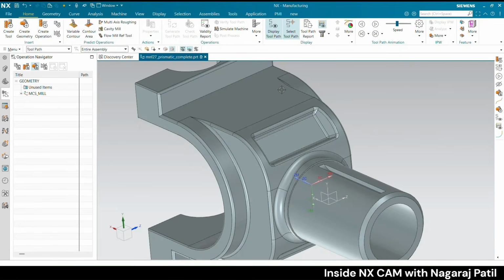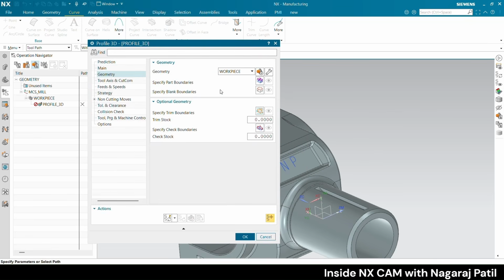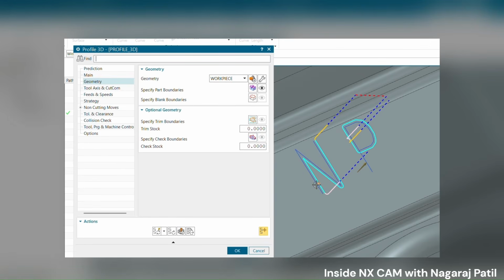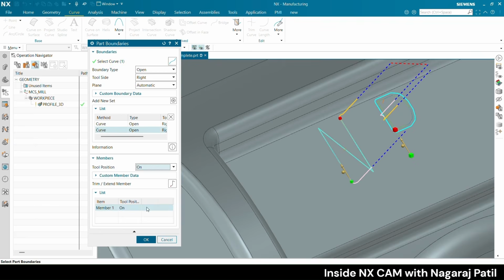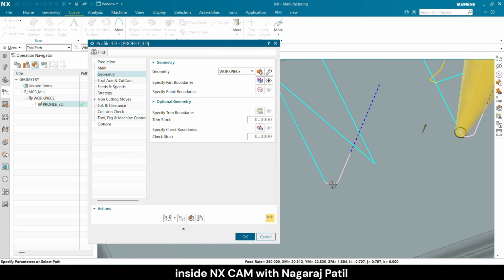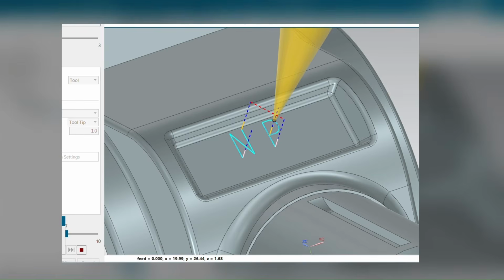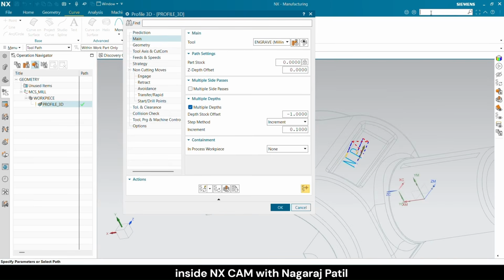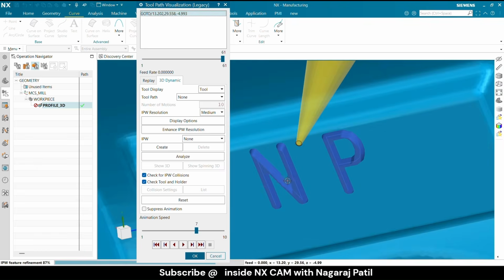NX CAM Profile 3D Engraving on Contoured Surfaces | Complete Session 25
learn how to perform 3D text engraving on contoured surfaces using the Profile 3D operation.

We cover the complete end-to-end workflow—from snapping text onto curved surfaces and configuring engraving cutters, to resolving common toolpath branching issues, adjusting cut depths, and verifying the 3D dynamic simulation.

⏱️ Video Chapters:
00:00 – Introduction & Overview
00:10 – Adding Text & Snapping Points to Surface
00:42 – Creating Profile 3D Operation & Tool Setup
01:13 – Selecting Part Boundaries & Setting Tool Axis
02:00 – Boundary Types: Open vs. Closed Curves
02:25 – Positioning Tool: On the Curve vs. Tangential
03:00 – Troubleshooting Text Loop / Direction Errors (Curve Length Offset)
04:35 – Setting Multiple Cut Depths & Plunge Non-Cutting Moves
05:53 – Adding Multiple Alphabets (Add New Set)
06:45 – Increasing Stroke Width with Multiple Passes
07:18 – 3D Dynamic Toolpath Verification
💡 Key Takeaways:
Tool Axis Alignment: Use "Normal to Face" to keep your engraving cutter correctly oriented across contoured geometry.
Smooth Toolpaths: Set curve positions to "On Curve" and adjust open boundary settings to avoid offset distortion.
Loop Fixes: Trim small overlap lengths on complex letter intersections (like 'P') to prevent toolpath confusion.
Clean Entry: Switch Non-Cutting moves to "Plunge" to maintain clean, accurate letter edges without unwanted ramps.